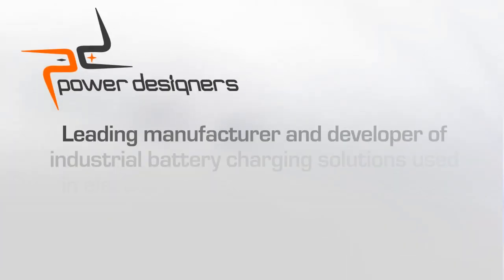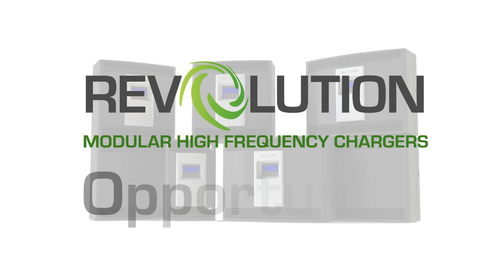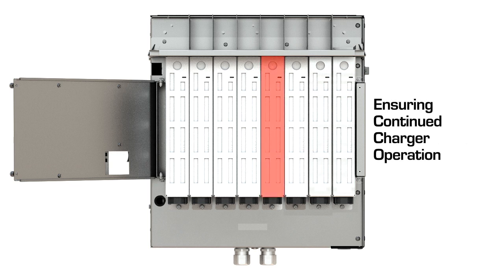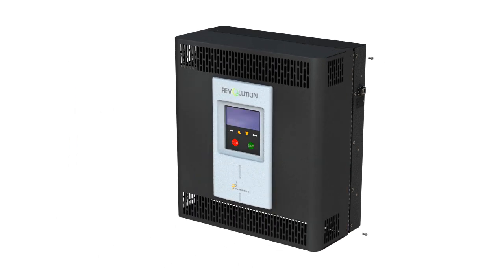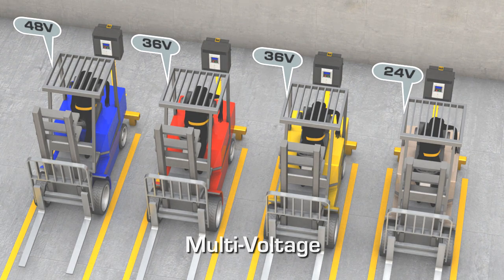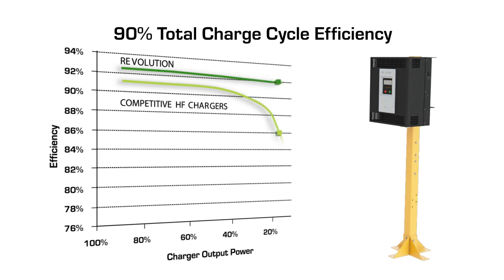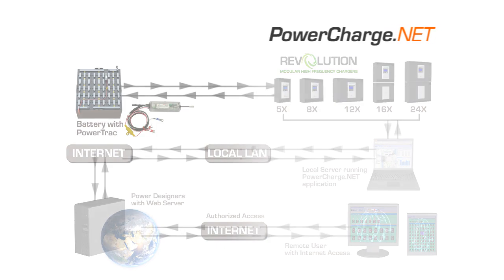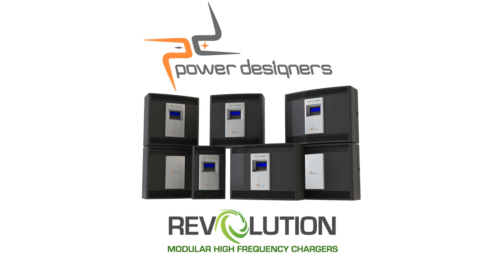REVOLUTION Modular High Frequency Charger for Electric Forklifts and Motive Equipment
Power Designers, modular charging pioneer, continues its innovative legacy with the REVOLUTION Series, a line of high-frequency battery chargers (conventional, opportunity, fast), engineered and manufactured in the USA. The REVOLUTION enhances operations with no downtime, energy savings, plug-and-play flexibility and advanced data management. Adding PowerCharge.NET gives flexibility to monitor multiple fleets in multiple locations, to help you understand how your forklifts, batteries and chargers are performing.

The REVOLUTION Series is an innovative line of high frequency battery chargers that incorporates cutting edge modular power design that offers greater flexibility and scalability. REVOLUTION is comprised of multiple 1.3kW power modules that can be combined to provide outputs from 4kW to 31kW.  The REVOLUTION charger with its modular system is sized to meet your specific applications so you are purchasing a charger that more closely matches your needed power output.

The REVOLUTION chargers are made up of multiple stand-alone modules, if one module stops working, the other modules in the charger will continue charging the battery ensuring continued charger operation. The unique modular architecture provides unmatched value, as diagnosis and repair of a REVOLUTION is fast and simple. With the removal of a few screws, modules can simply be unplugged and a new module plugged in, replace the door, re-energize the charger with a few keystrokes, and the charger is back to full power.

The REVOLUTION series modular high-frequency charger saves you money by using less electricity to do the same amount of work as other chargers.  Other chargers boast high peak efficiency levels, meaning at one time during the charge the charger hit that efficiency. While the REVOLUTION series continues to charge at efficiencies greater than 90% during the entire charge cycle, resulting in true energy savings. The higher total charge cycle efficiency achieved by the REVOLUTION chargers results in higher energy savings.

The REVOLUTION chargers when combined with a PowerTrac, has the ability to be multi-voltage (24/36/48) allowing the charger to automatically recognize and charge all types of lead acid and lithium ion batteries with various batteries voltage and amp hour capacities, making the REVOLUTION charger the last charger you will need to purchase.

Collecting and analyzing fleet utilization information is crucial to an efficient and productive operation. When PowerCharge.NET is added to an installation of chargers, it allows easy access to the charger and PowerTrac data from anywhere an internet connection is available. PowerCharge.Net is designed to improve fleet productivity by collecting battery and charger data and converting it to actionable information. PowerCharge.Net allows you to monitor your battery and charging operation in real time, even allowing you the option to re-program your charger and PowerTrac as the needs of your fleet change.